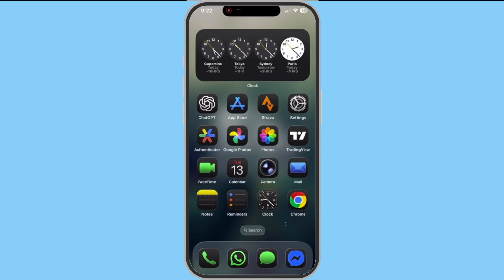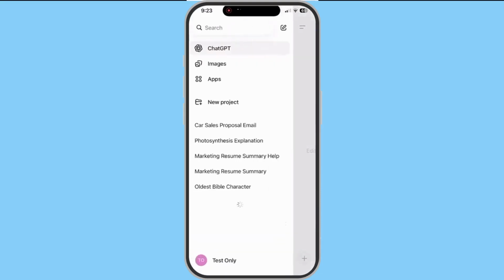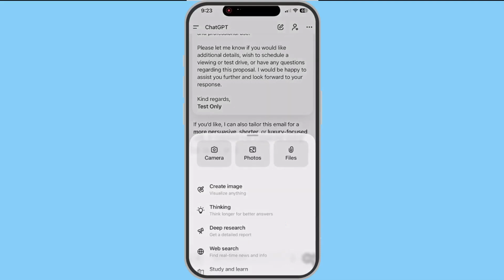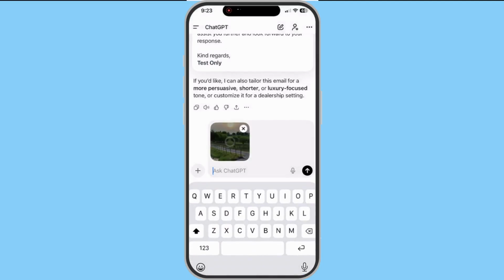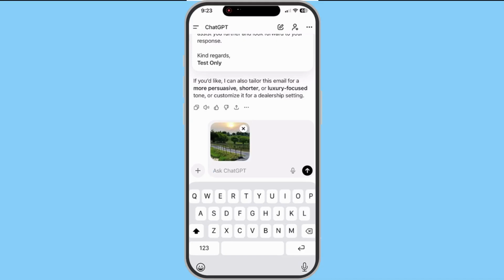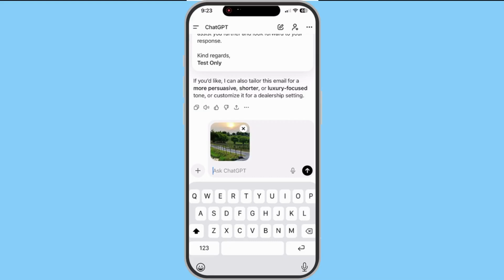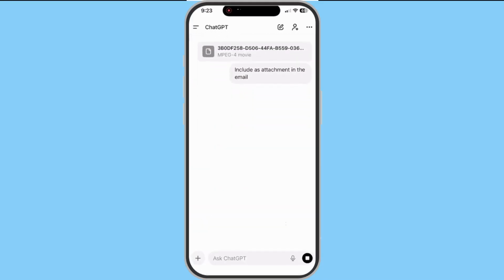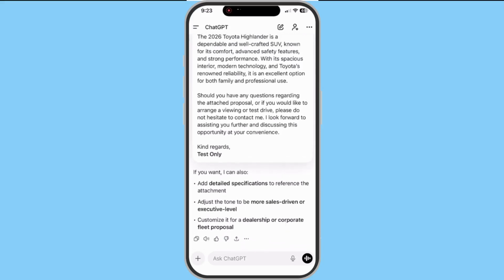How To Upload Files To ChatGPT Using OpenAI (Full Guide)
Learn how to quickly upload documents and files to ChatGPT to enhance your AI interactions. This tutorial covers the essential steps to attach files directly so the AI can analyze, summarize, or extract data from your documents efficiently.

In this video, you will learn:
• How to locate the file upload button in the interface
• Supported file formats for ChatGPT uploads
• Tips for managing large documents and data files
• Best practices for prompting ChatGPT after a file upload

Mastering this feature allows you to work faster and get more accurate results from your AI chats.